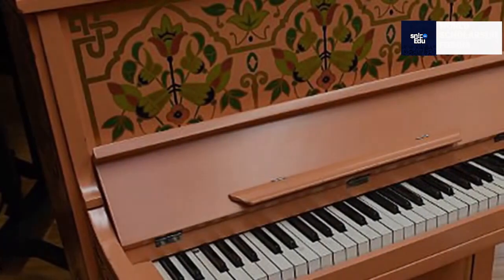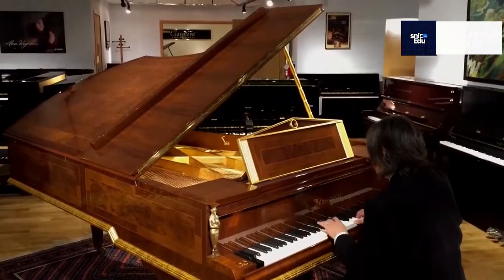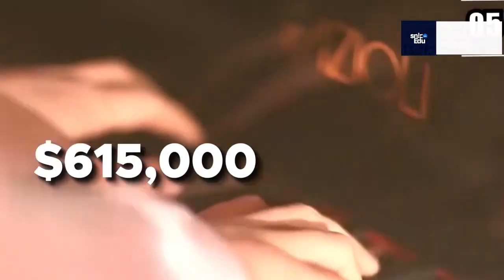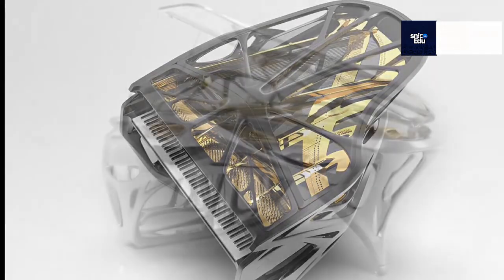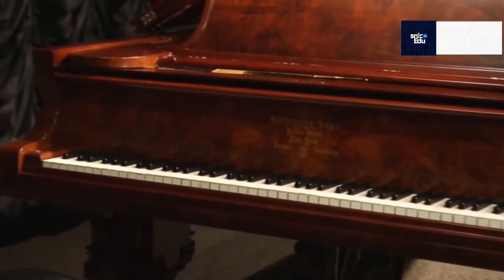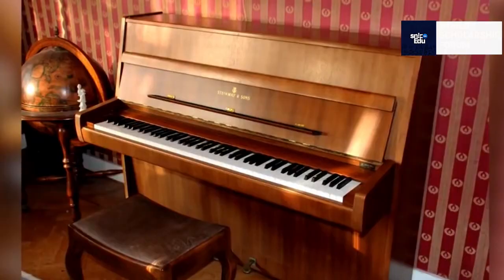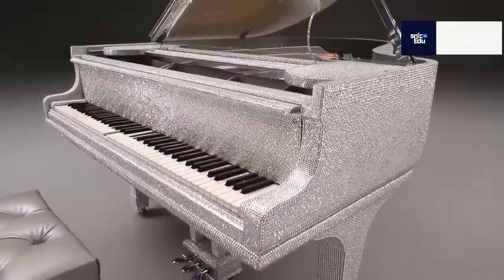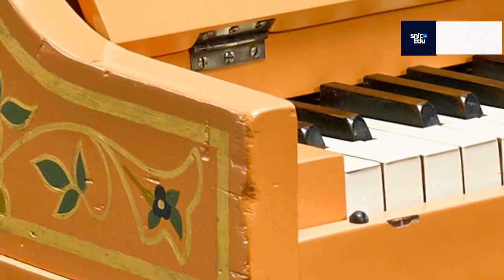Most Expensive Pianos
Bösendorfer Opus 50,000; $750,000.
The renowned Opus 50 semi-concert grand piano was made by one of the oldest piano manufacturers in the world. To commemorate both its 185th anniversary and its 50,000th piano, it was made.

Fazioli Gold Leaf; $615,000.
The Fazioli Gold Lief should be taken into consideration while discussing the priciest pianos available worldwide. It costs approximately $615,000.

Blüthner Lucid EXO, $1.3 million.
Carbon fiber Lucid EXO, combined with Blüthner's proprietary 3D printing technology, is a logical extension of the world's leading luxury piano legacy manufacturer's experience.

Steinway & Sons Sound of Harmony Concert Grand; $2.2 million.
It took three years to build this gem, which was made to order in 2007 for Steinway and Sons collector GuoQingxiang.

Steinway Model Z by John Lennon; $2.7 million.
This piano belonged to the well-known musician John Lennon. Because of his ownership, the market value of this piano surged to 2.7 million USD, making it one of the priciest pianos in the world.

Heintzman Crystal Piano; $4.39 million.
Anything titled "crystals" is almost certain to be expensive! The Heintzman Crystal Piano is a truly exceptional musical instrument, and its price tag does not do it credit.

Casablanca Piano; $4.6 million.
Casablanca is a timeless romantic comedy that is recognized by many as one of the most famous and important movies ever made in a number of ways.